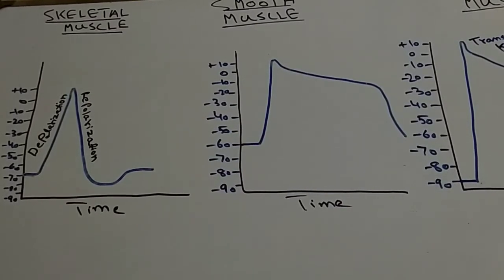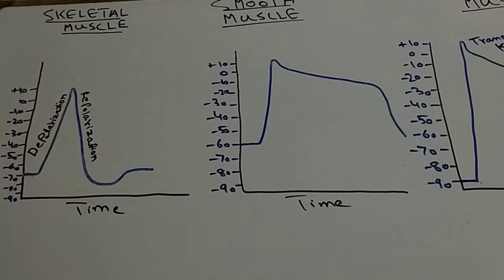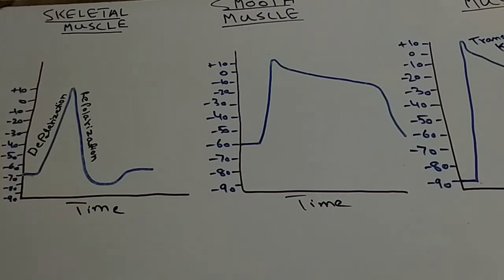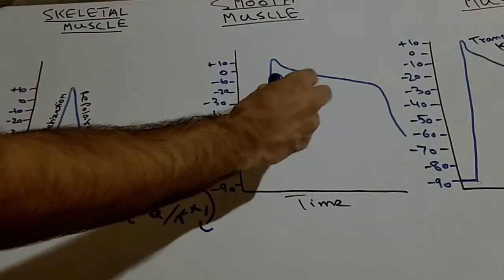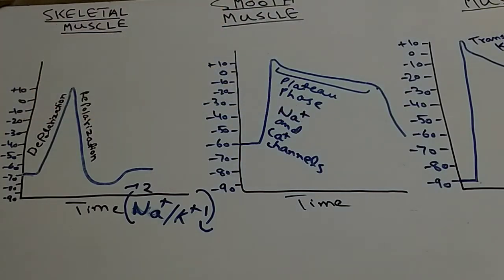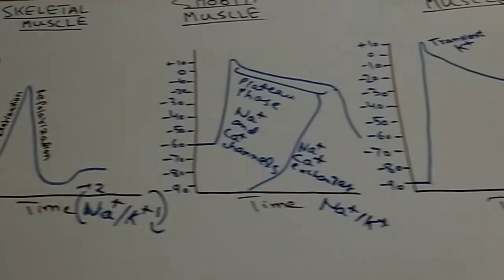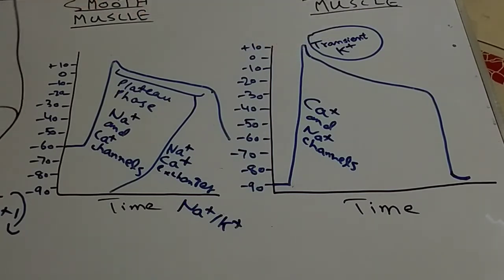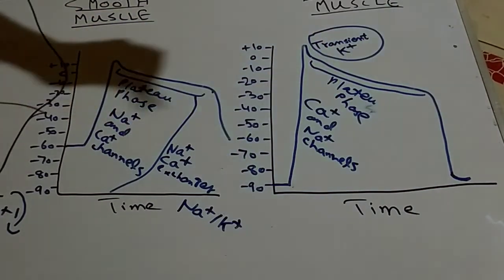PHYSIOLOGY| Differences in Action Potential Of 3 muscle Types in Graphical Form